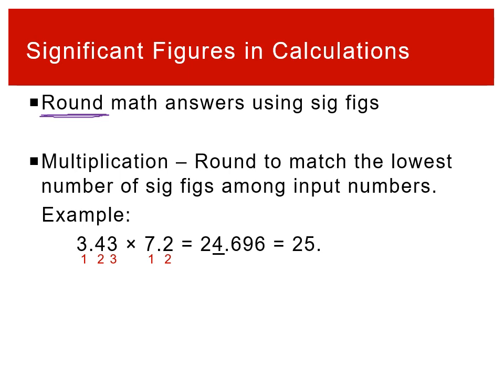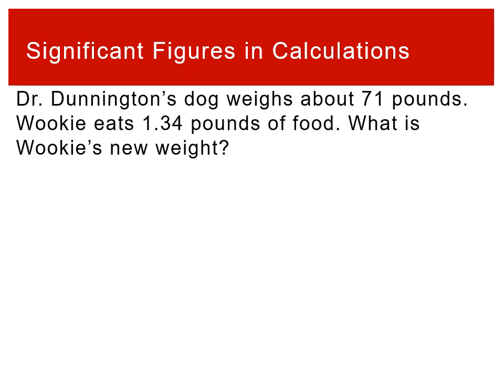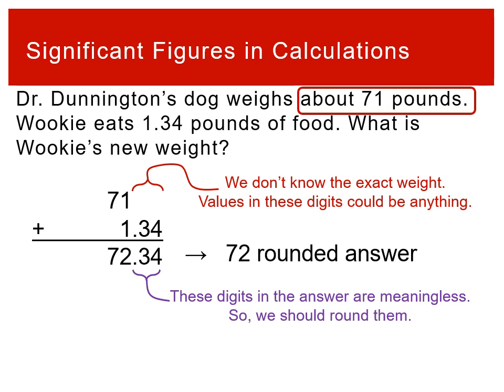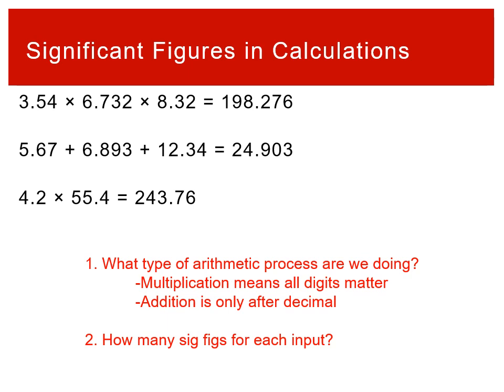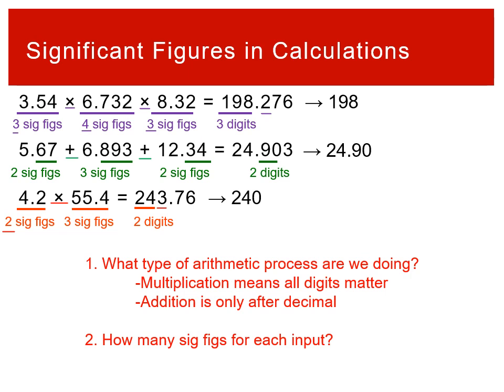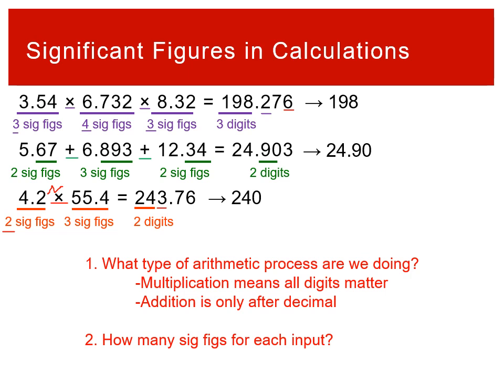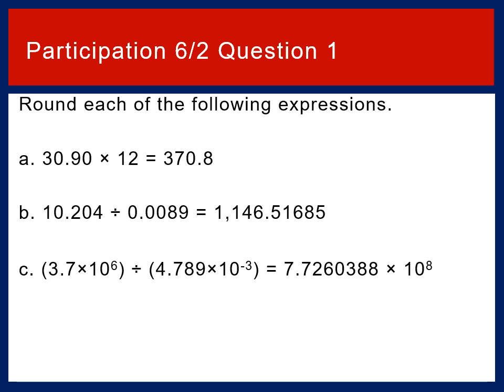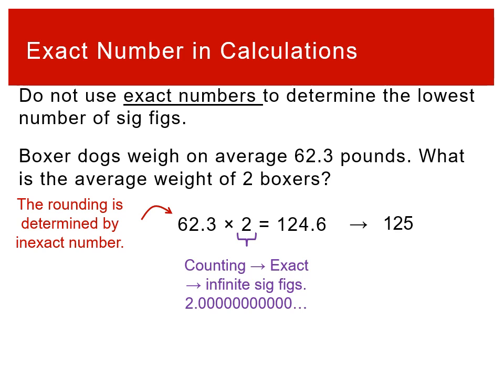CHEM 1411 Lecture 6/2 Part 3: Sig Figs in Calculations